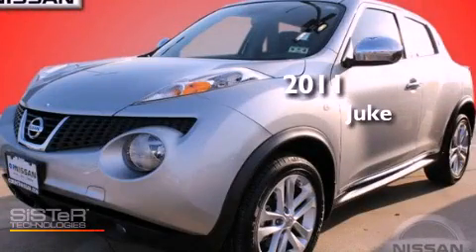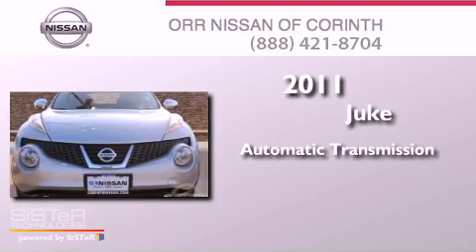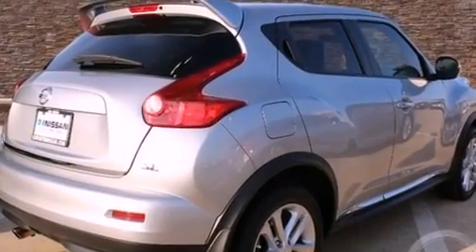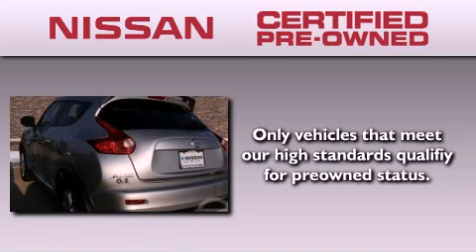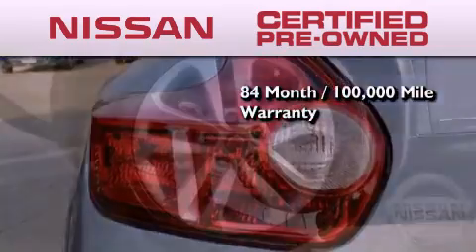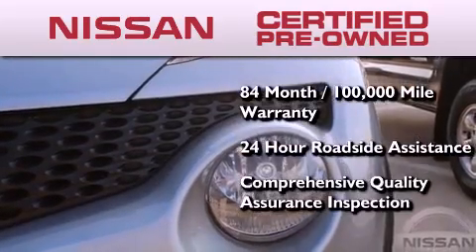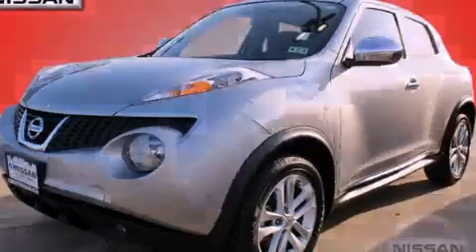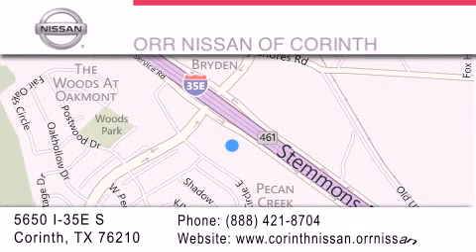Certified 2011 Nissan JUKE Plano TX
Year : 2011
 Make : Nissan
 Model : JUKE
 Engine : 1.6L DOHC 16-valve Direct Injection Gasoline (DIG) turbocharged
 Trans . : Automatic
 Exterior : Silver
 Miles : 14,198
 Interior : Other
 Stock : 015871